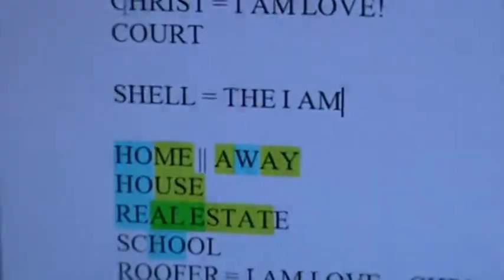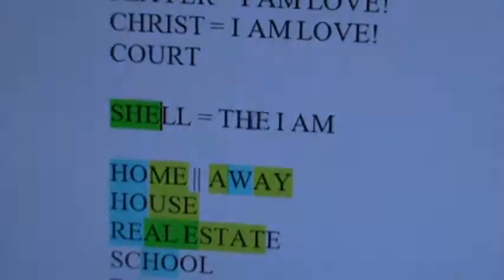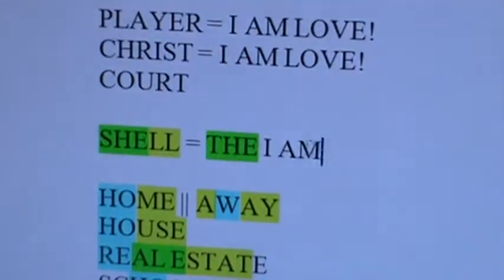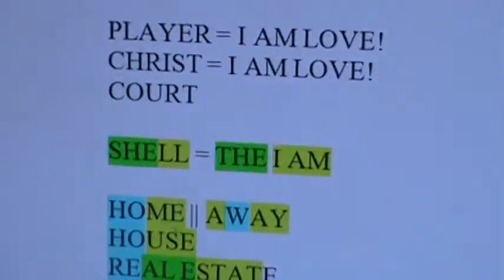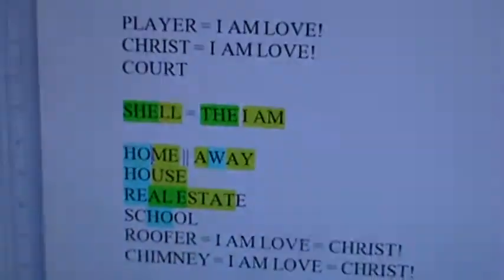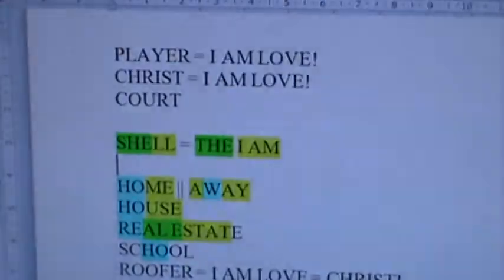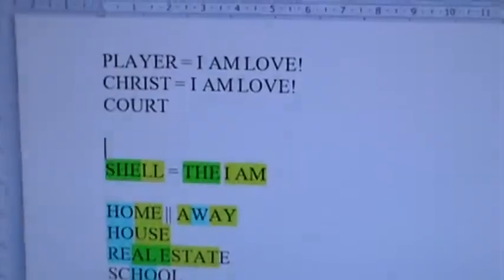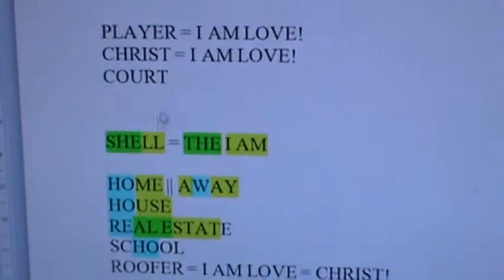M2U05897, SHELL = THE I AM. NATURE SOLVED, CREATION